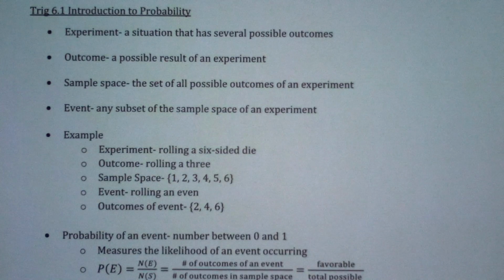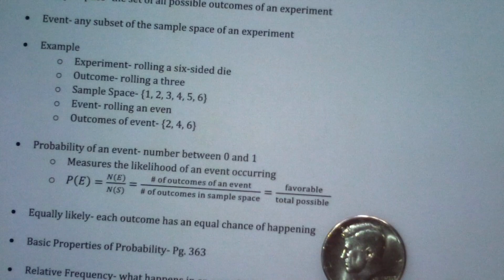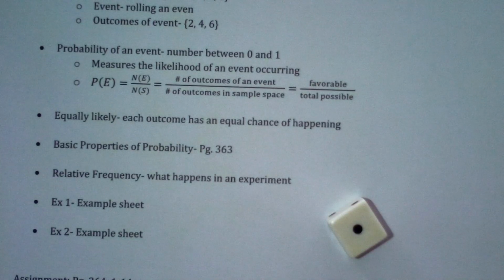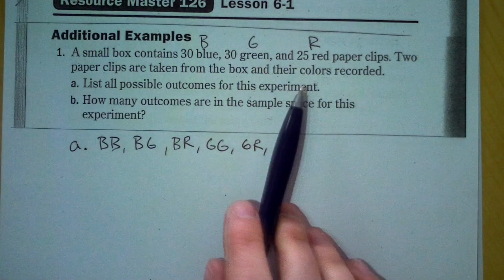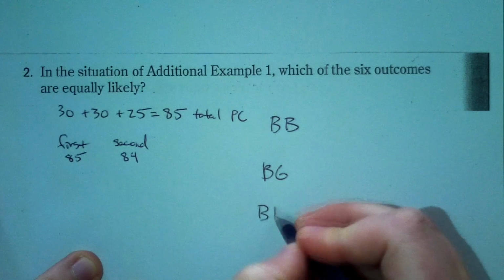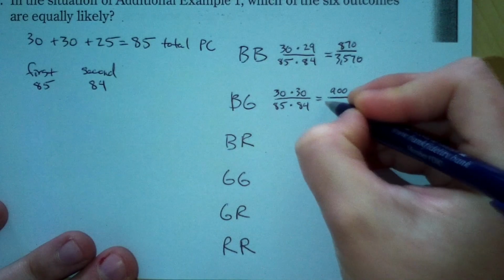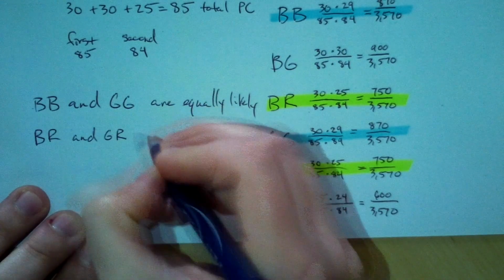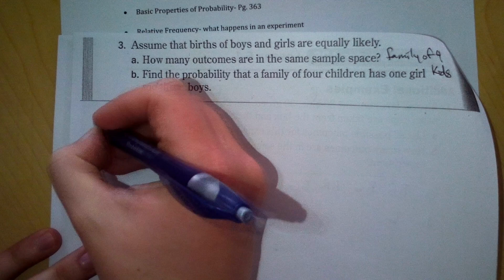Trig Section 6.1